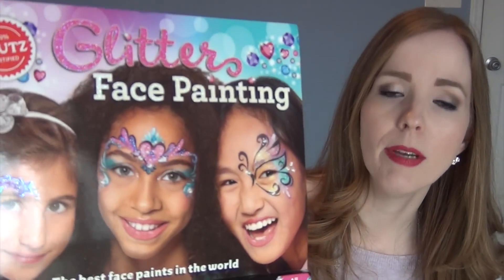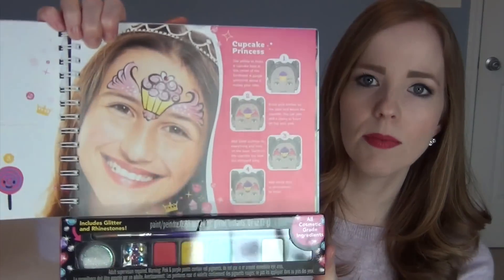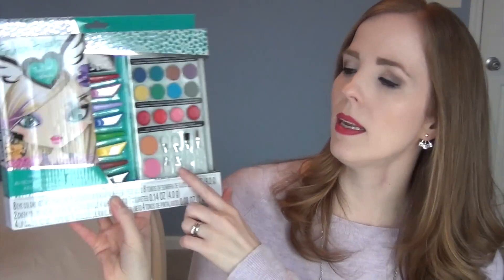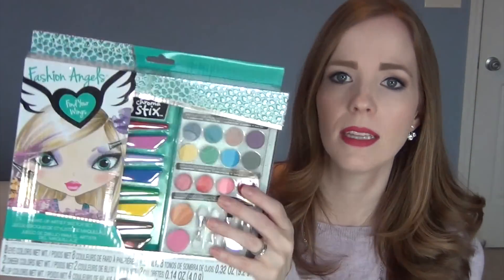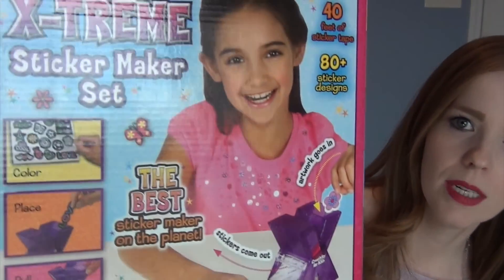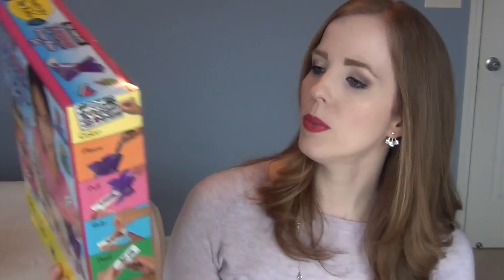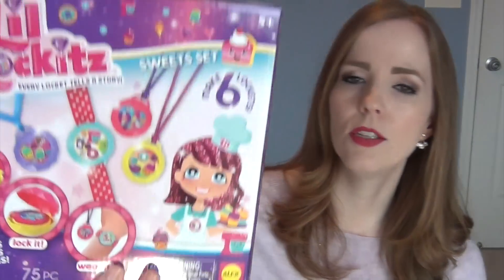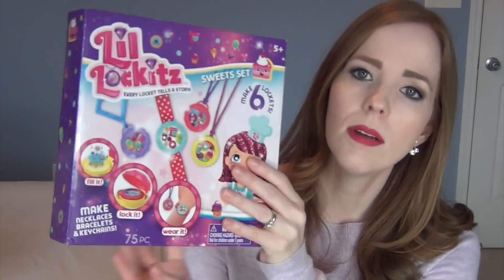Gift Ideas for Little Girls | What I Got My 7 Year Old for Her Birthday! Toys & Non Toys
In today's video I am sharing what we got our 7 year old daughter for her birthday.  She is turning 7 this month and it's a super fun age to find her girly gifts, jewelry and play-makeup toys! I'm super excited about everything we've picked out for her gifts this year and I think she's going to love everything! What is your favorite gift that I picked up for her birthday?

PRODUCTS SHOWN:

Creativity for Kids Xtreme Sticker Maker Kit

Fashion Angels Makeup Artist Book

Klutz Glitter Face Painting Book

Disney Eye Found It

Lil Lockitz Sweets Set

I LOVE MAIL and I would love to hear from you:
Becky Aplacetonest